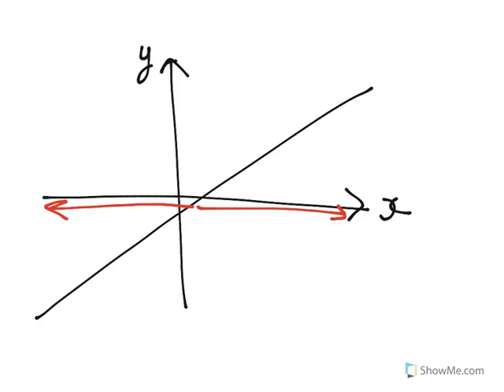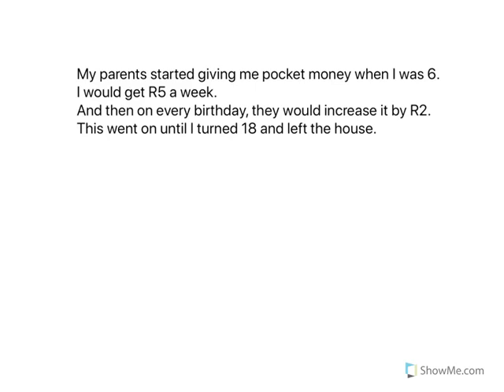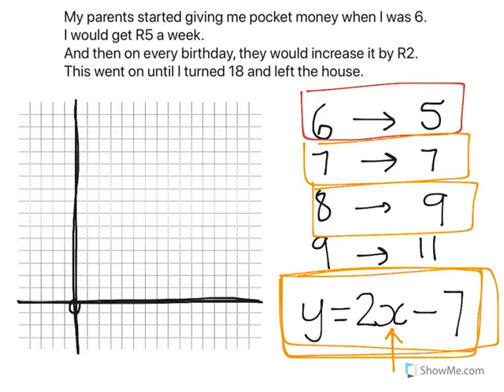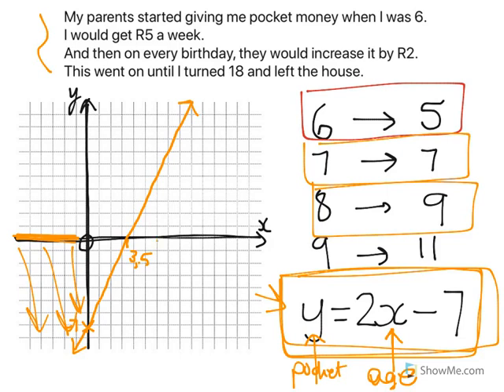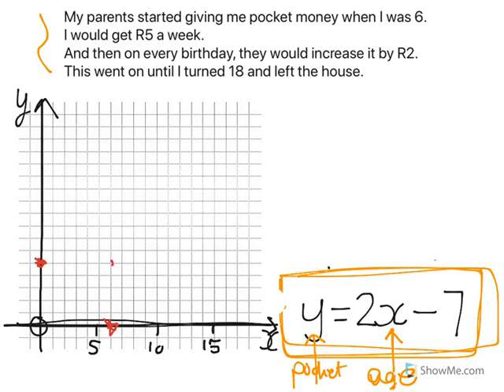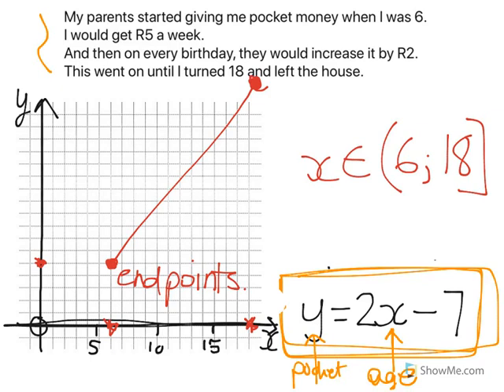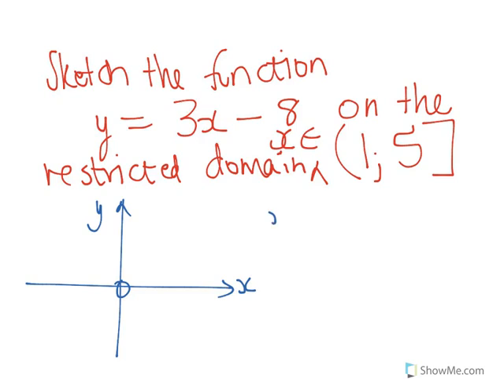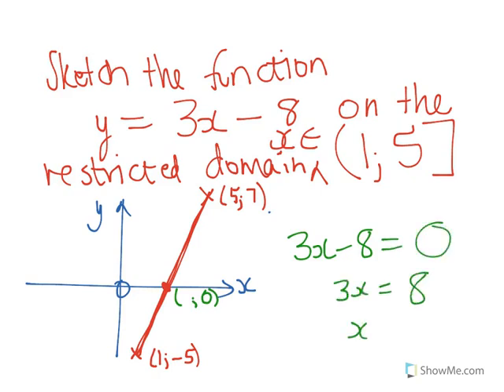08 Domain and range continued